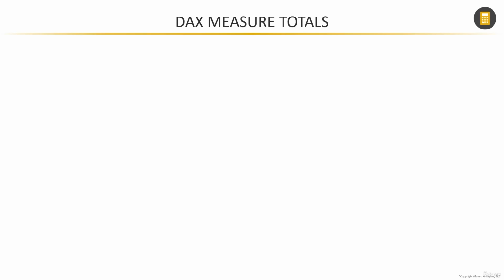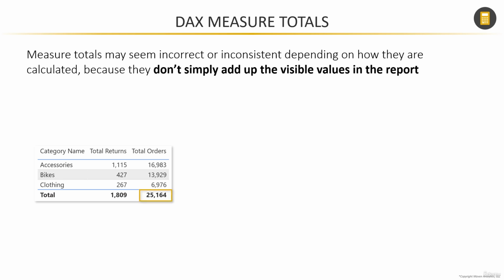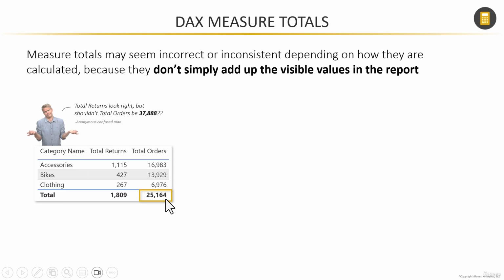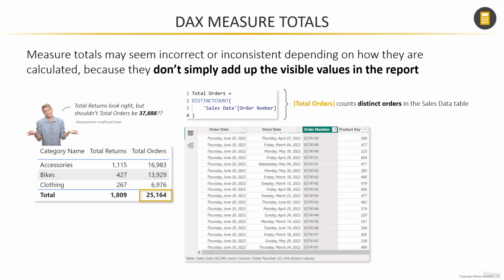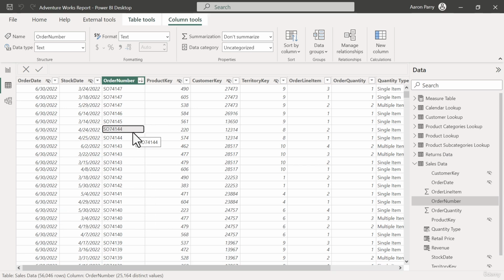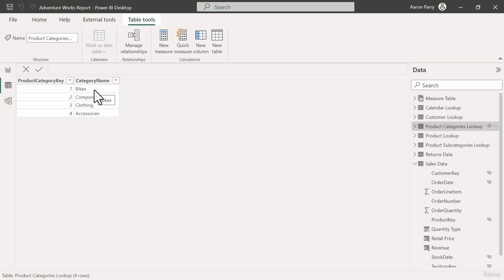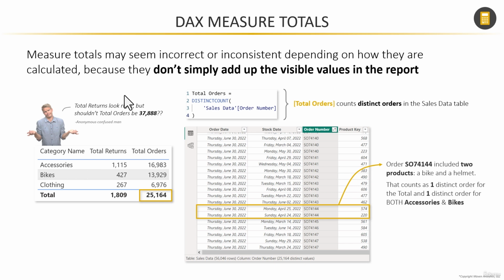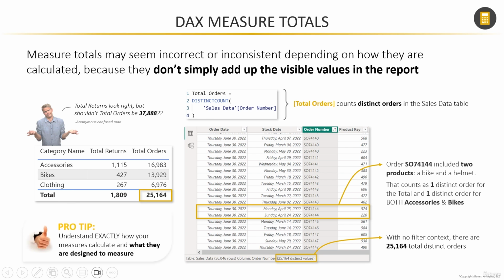[5-CalculatedField with DAX] Microsoft Power BI bootcamp #30 DAX Measure Totals